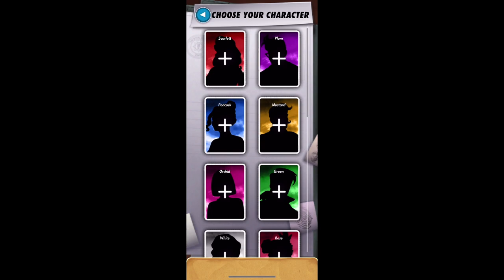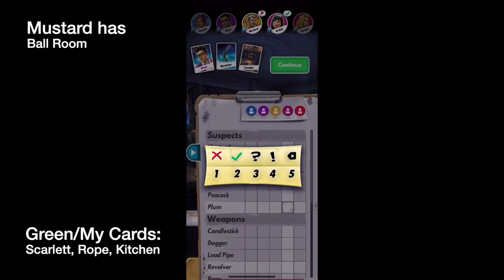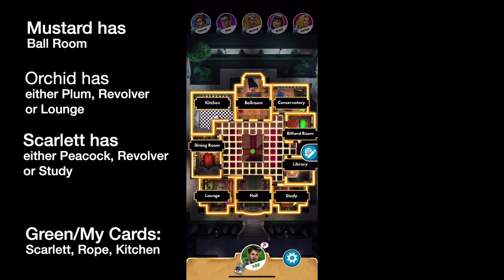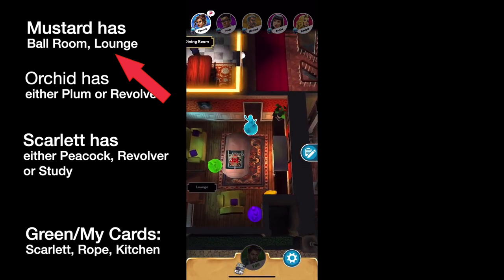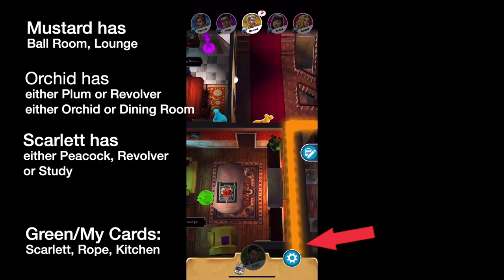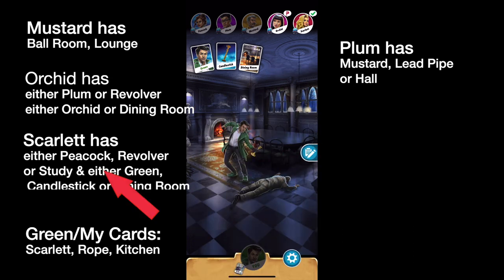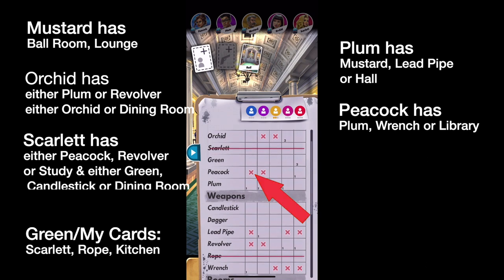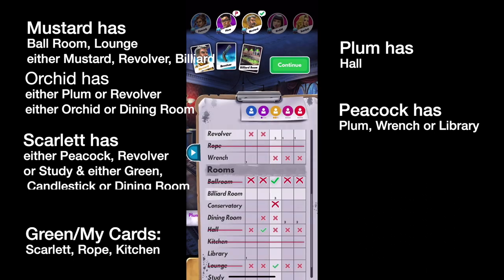Clue Advanced Strategy Detailed To Explain Everything! [Cluedo]